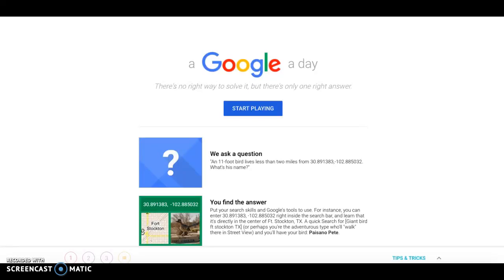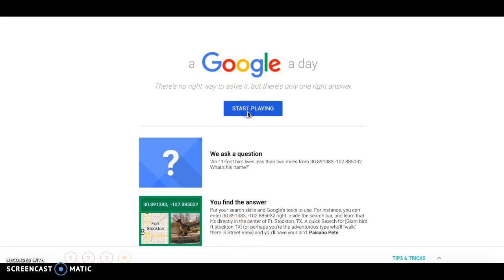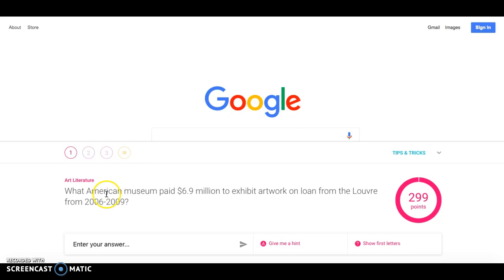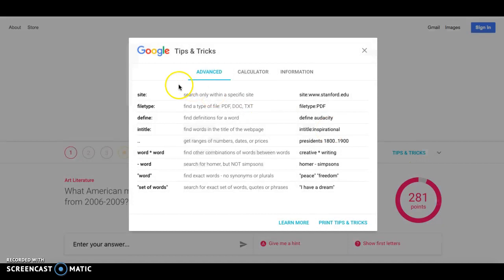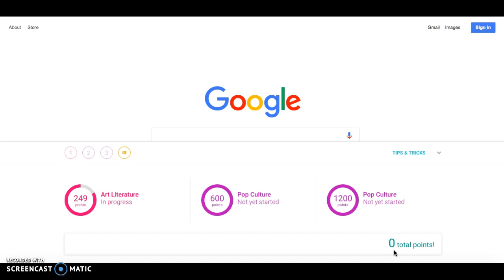A Google A Day - Quick Overview